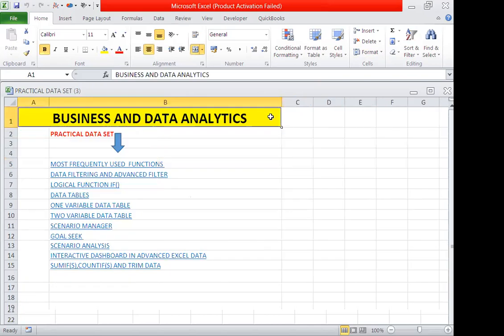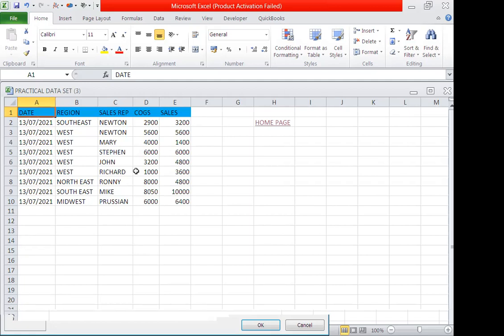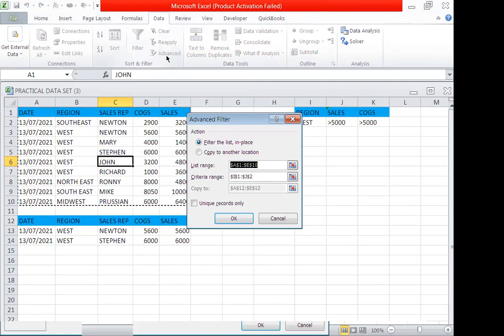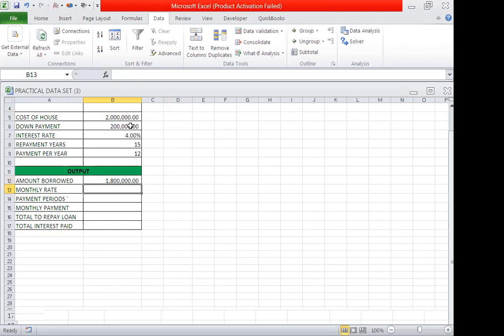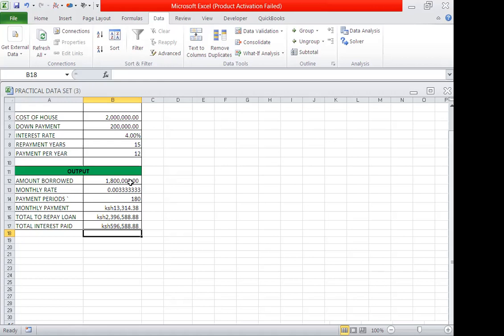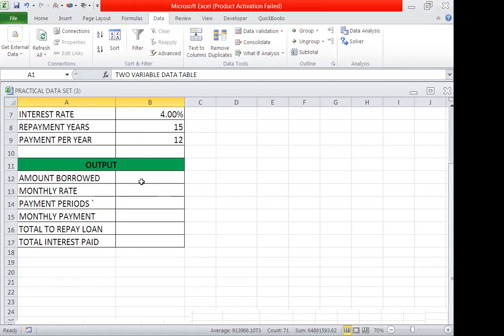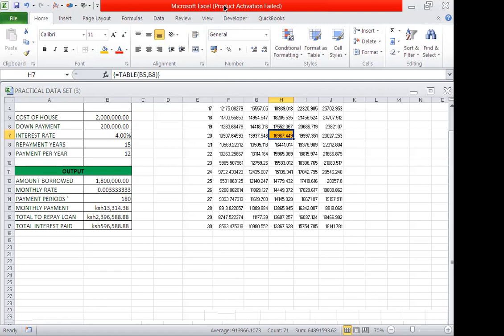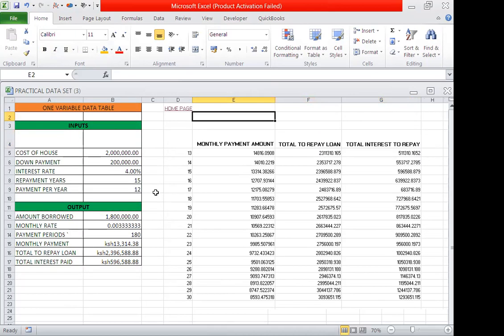BUSINESS AND DATA ANALYTICS(LINKING DATA AND ADVANCED FILTER FEATURE IN EXCEL)